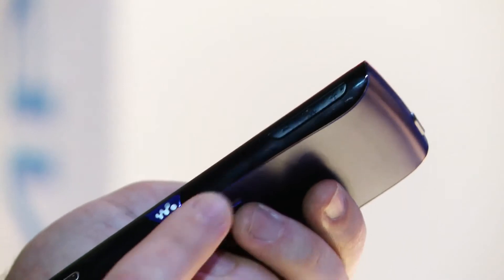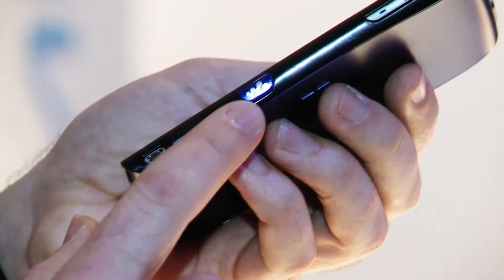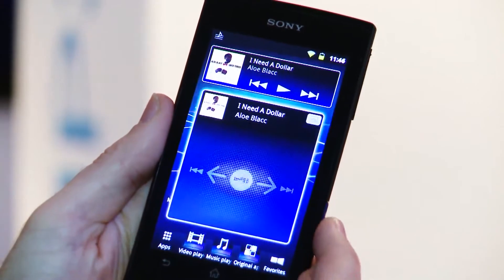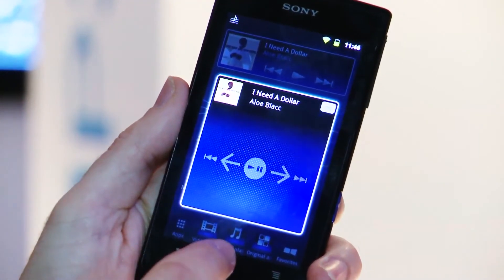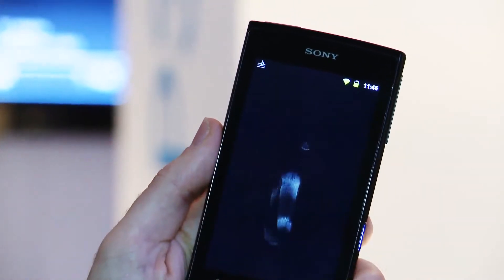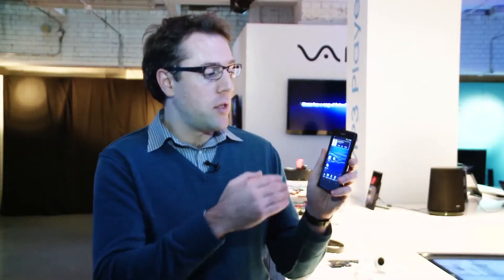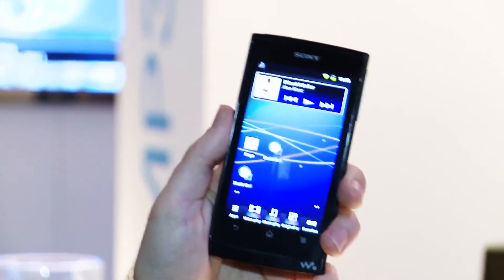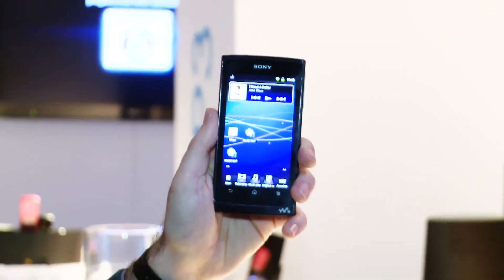Preview: Sony Z-series walkman (Which?)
Onze Engelse zusterorganisatie maakte deze video over de nieuwe Sony Walkman uit de Z-serie.